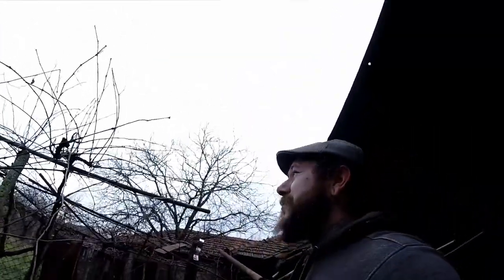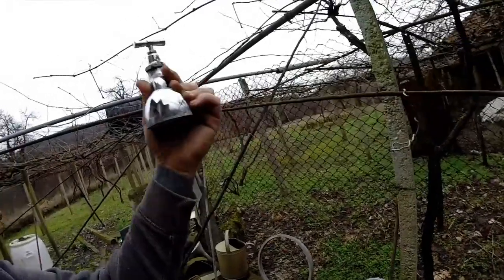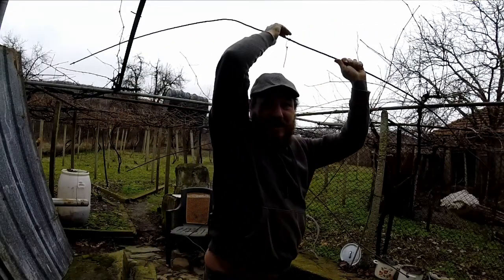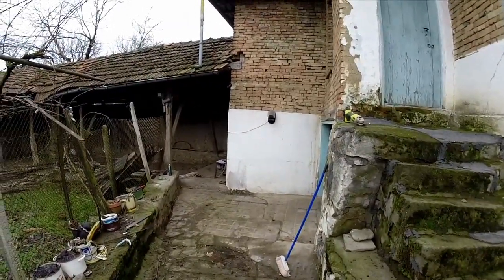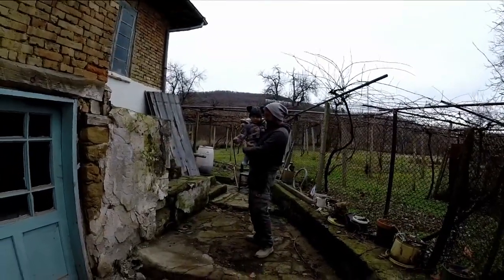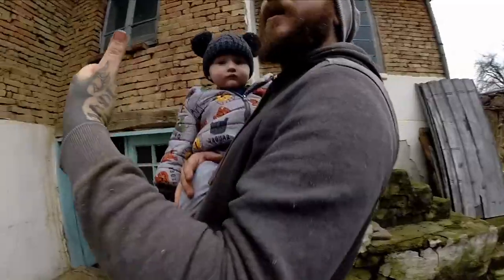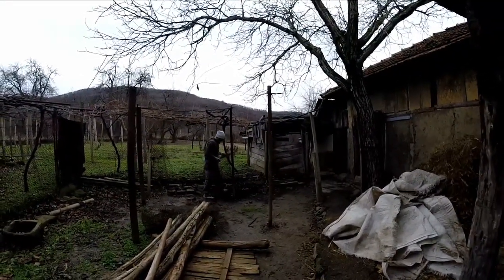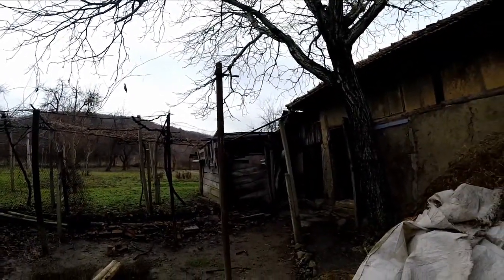Shabby Lean-To Removal - Bulgarian Barn Conversion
Our first week of renovations is complete. Still lots to clear, but the space is opening up. Lots to consider and plan for the future.
Still having issues with our camera, but a new one is on the way!!!